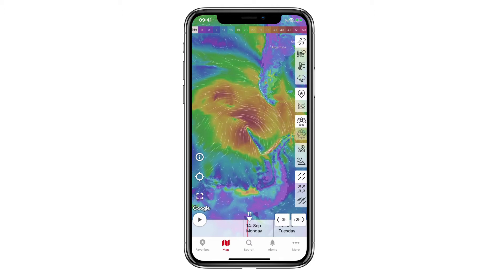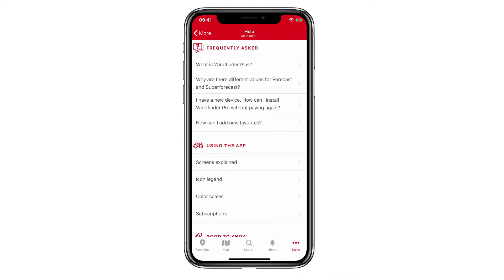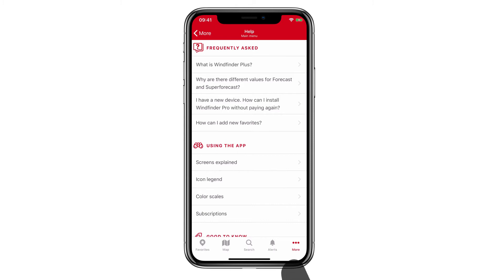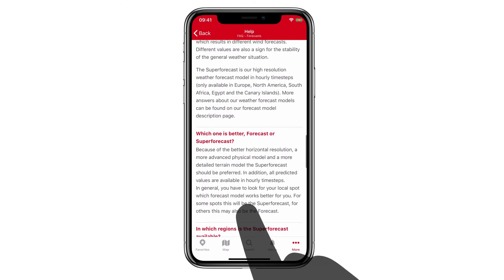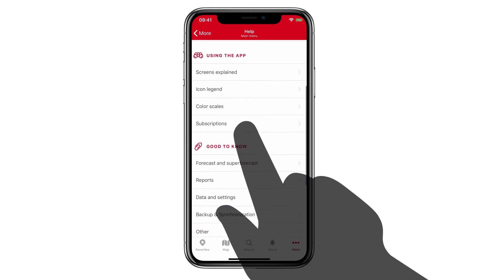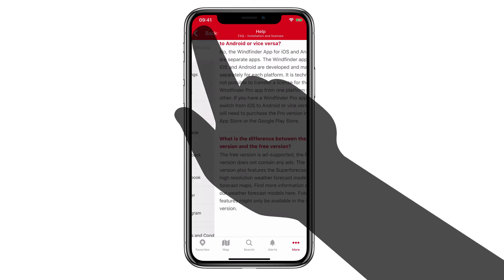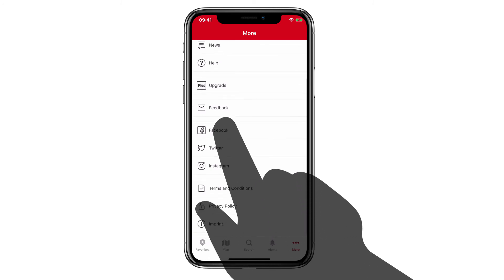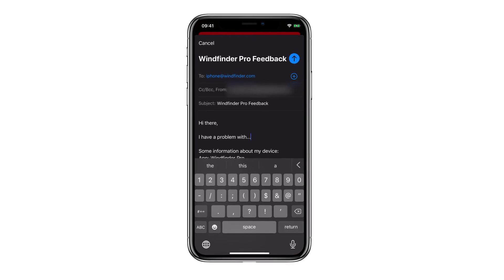Get Help in your Windfinder App | HowTo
See how to enter the frequently asked (FAQ) and more questions directly in the Windfinder app.

This tutorial shows you as well how to get easy personal support directly in the App. All your questions will be answered in person and as soon as possible in our support.

Timestamps:
0:00 Intro
0:30 Enter the help section
0:40 Use the help section and FAQs
1:50 Direct email support in the app

Download our apps for free:
In the Apple App Store for iOS: